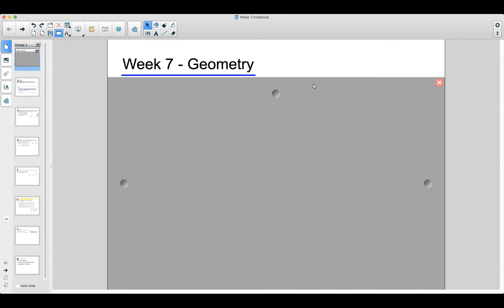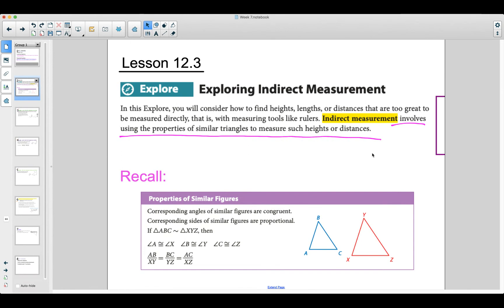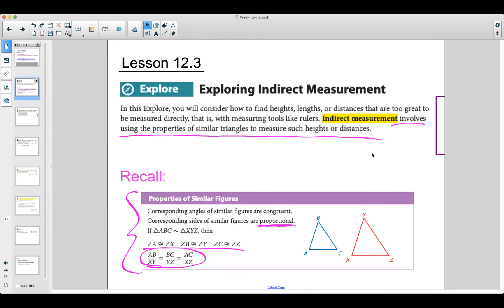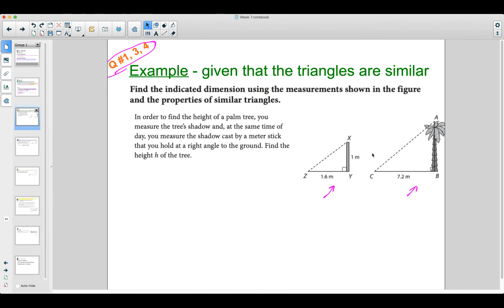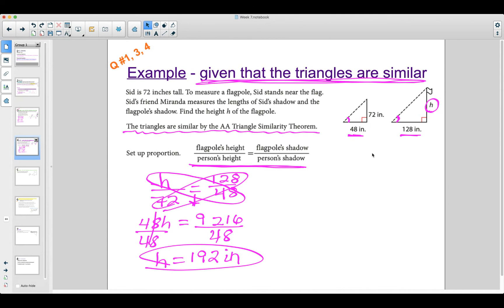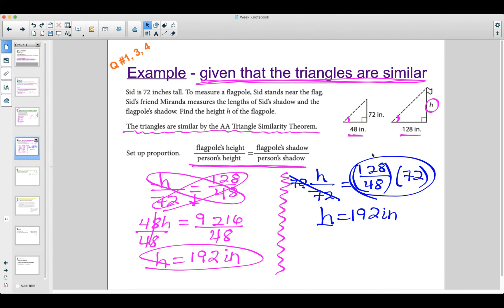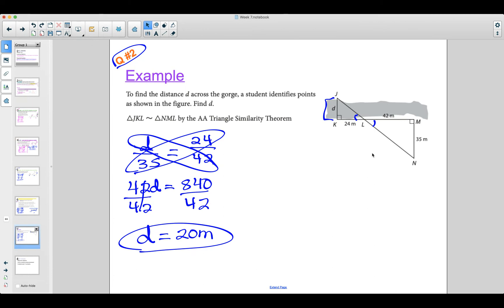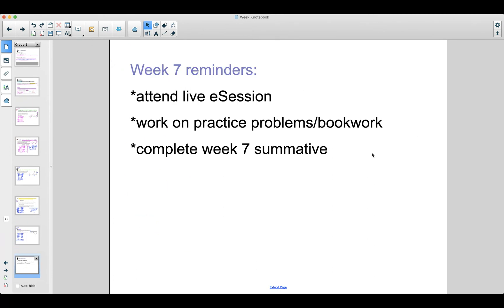S2 Week 7 Main Lesson Video Geometry